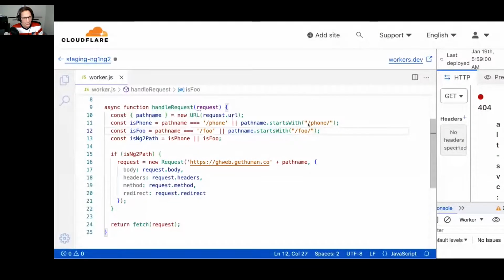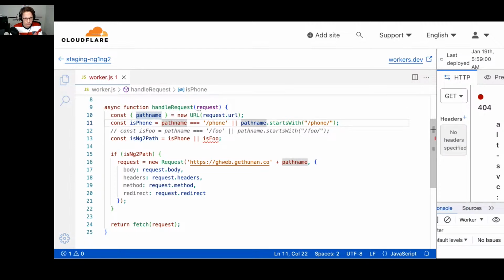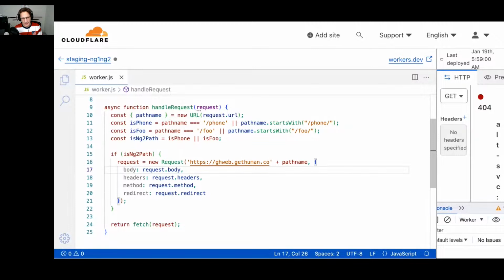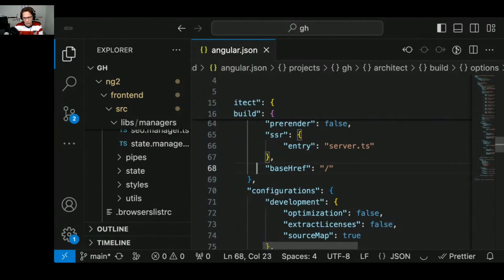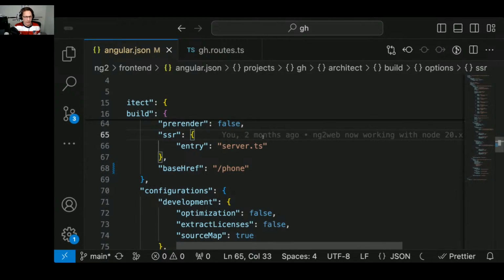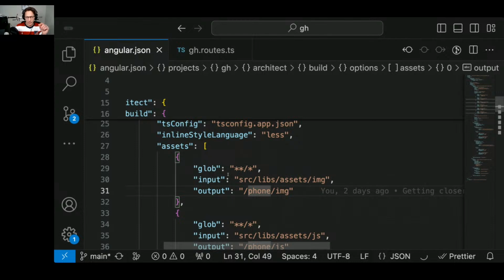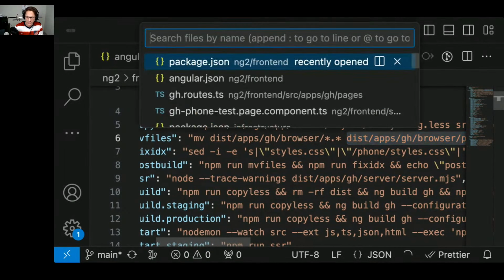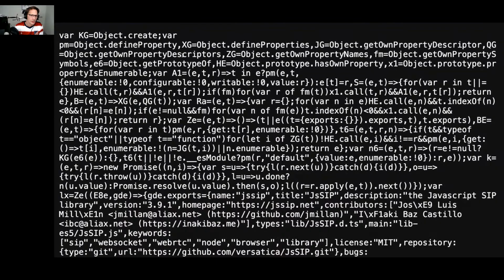Tech Time Today (Episode 1 Live Stream)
Live Stream of today's TTT